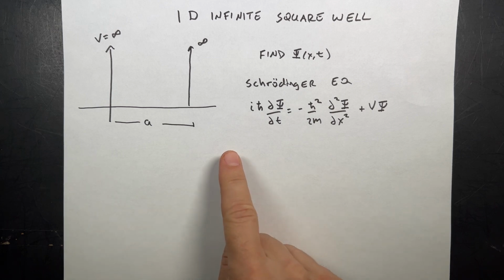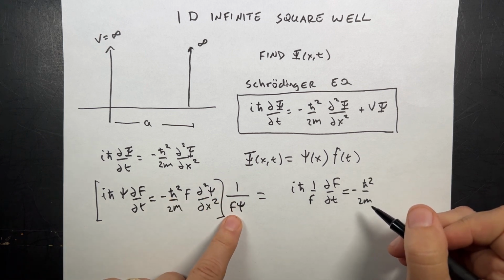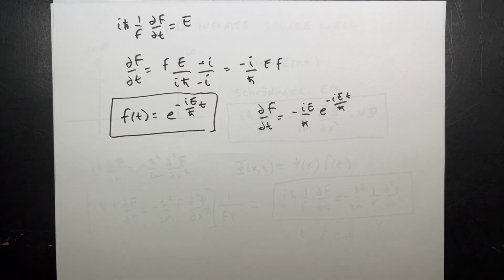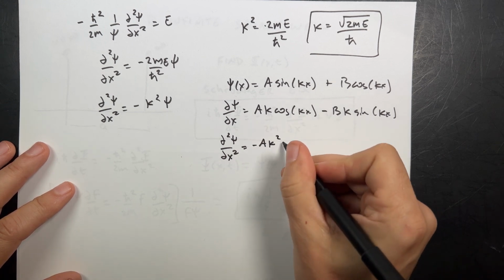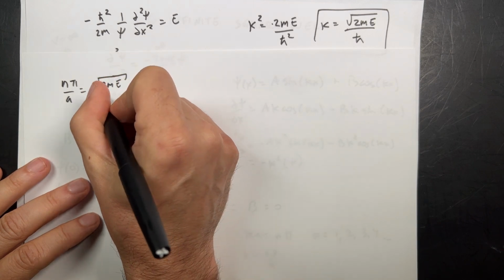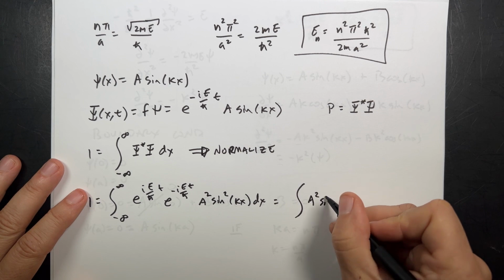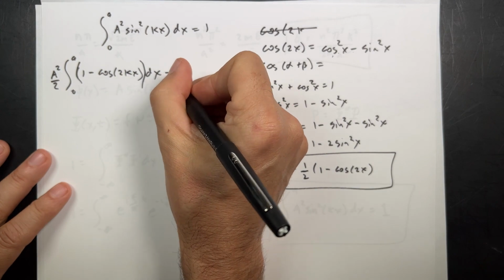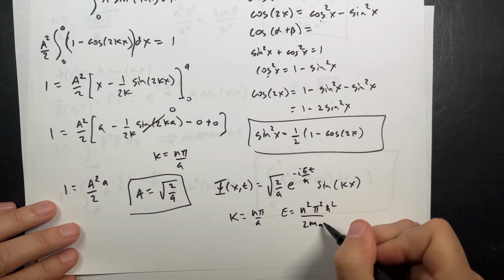Solution for the 1D infinite square well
Solving the Schrödinger equation for a one dimensional infinite square well.